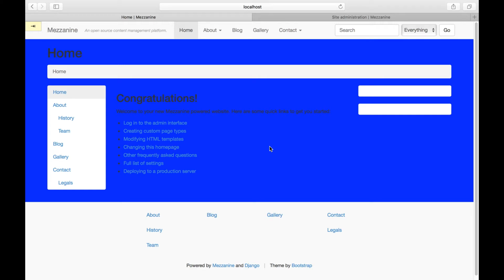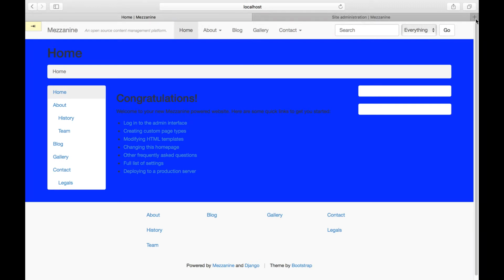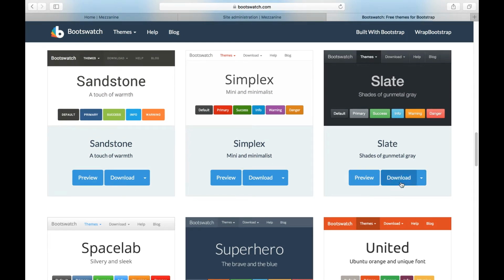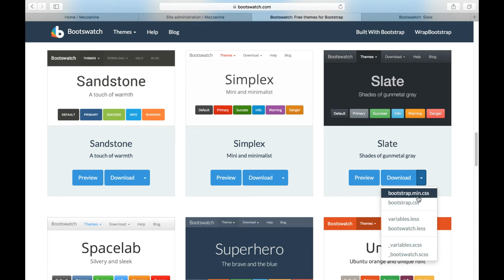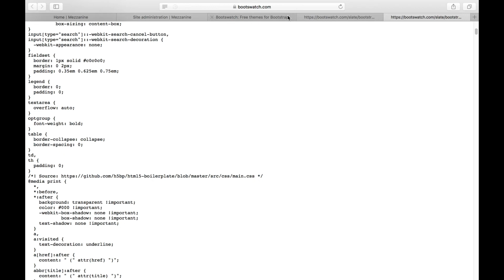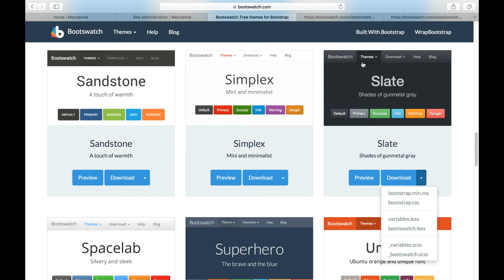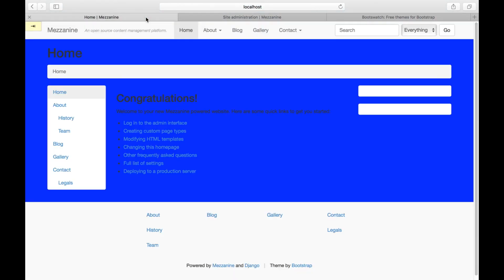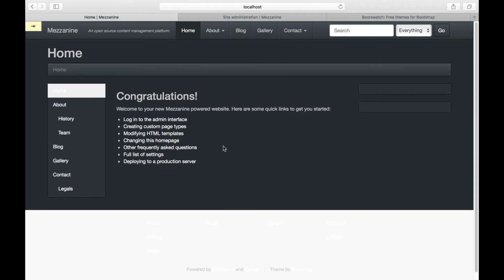Django for WordPress Developers (034 creating a bootstrap theme for mezzanine)